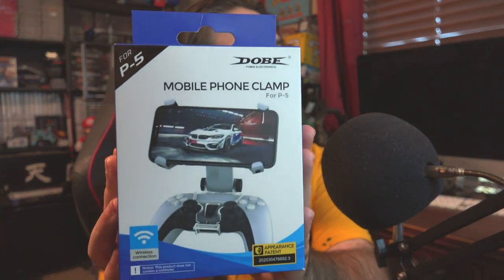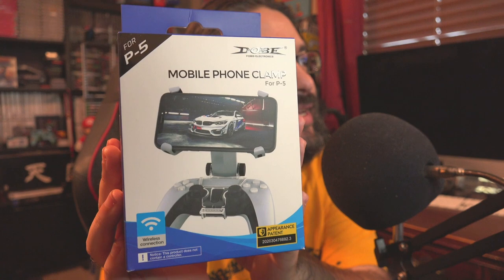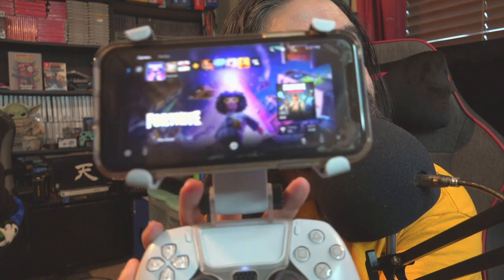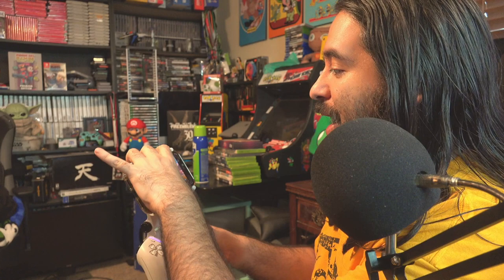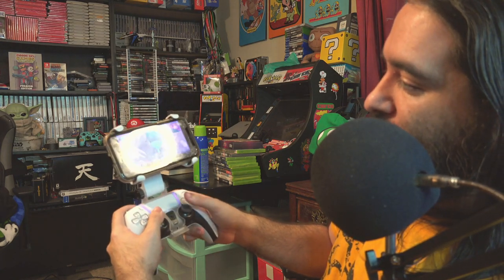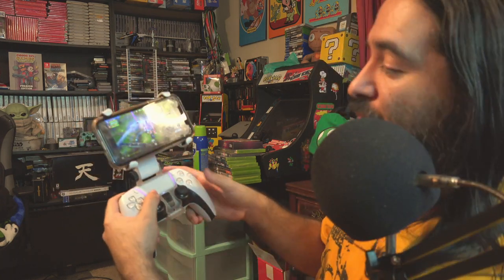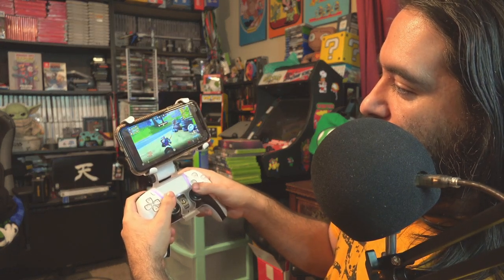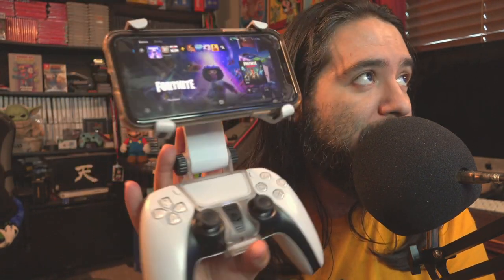PS5 Phone Mount for DualSense Controller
Say goodbye to awkward gaming sessions with the PS5 Phone Mount for the DualSense Wireless Controller! This innovative accessory allows you to easily attach your smartphone to your controller, giving you the ultimate gaming experience. Whether you're streaming your gameplay or using your phone as a second screen, this mount is a must-have for any serious gamer.

Timestamps:
00:00:00 - Intro
00:00:35 - Unboxing
00:02:48 - Putting Clamp on Controller
00:04:16 - Testing Remote Play with Fortnite
00:07:57 - Thoughts on Clamp
00:08:57 - Outtro/Patreon Plug/etc

Equipment used in videos:

Gaming Chair:
KILLABEE Big and Tall Gaming Chair 8212 Gray

Editing Computer:
Apple iMac (27-inch, 8GB RAM, 1TB Storage)

Computer Monitor:
Dell Ultrasharp U2718Q 27-Inch 4K IPS Monitor

Streaming/Gaming PC:
Asus G20AJ-US006S Intel Core i3-4150
3.5GHz 8GB DDR3 1TB HDD DVD±RW